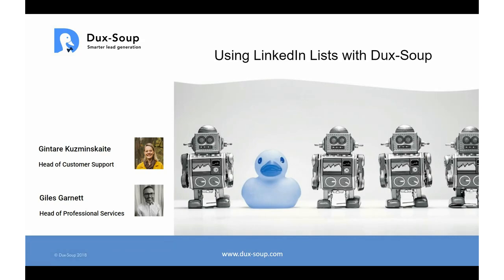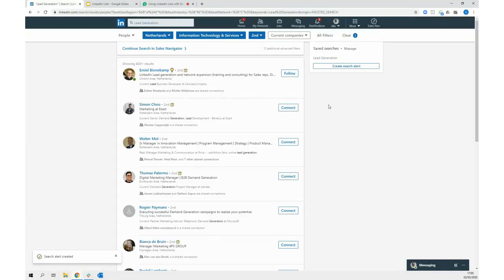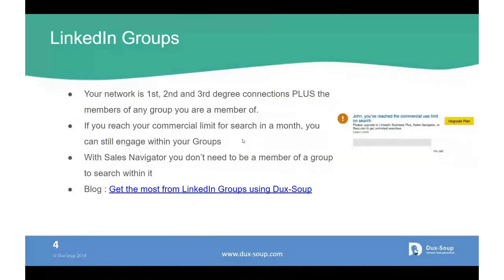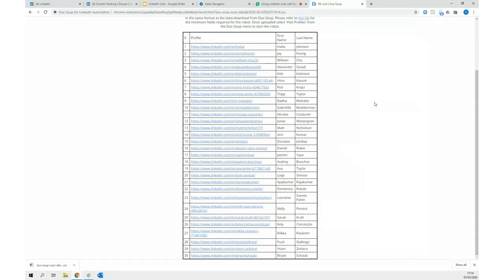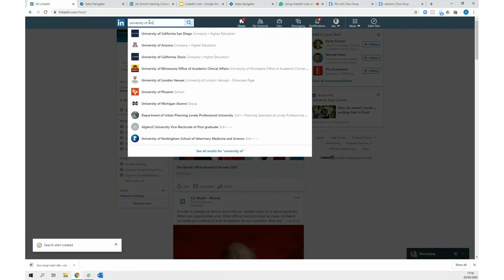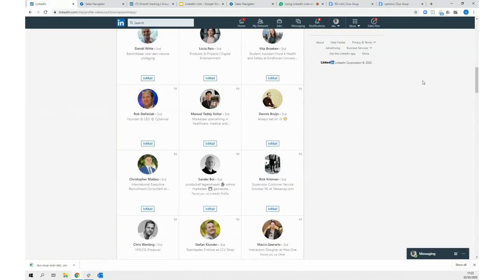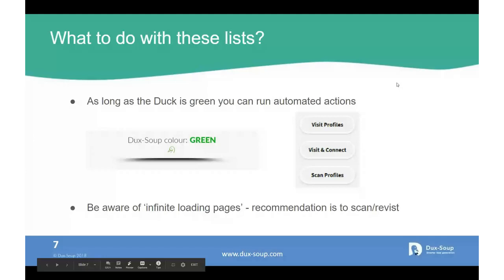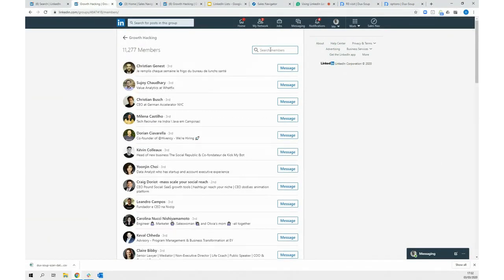Using LinkedIn Lists to Boost Lead Generation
LinkedIn has a treasure trove of information that Dux-Soup can use to seriously boost your lead generation. Watch this hands on webinar to see how Dux-Soup can use LinkedIn lists such as; Alumni, Groups, Sales Profile Views and People Alert - to enrich and improve your LinkedIn automation processes and get better results.